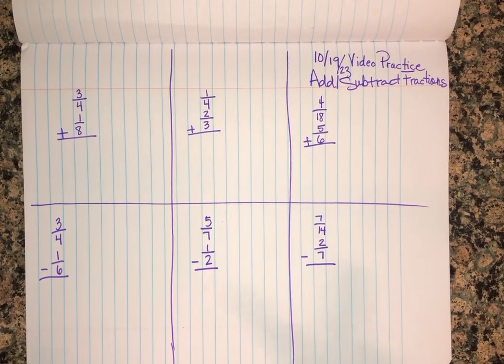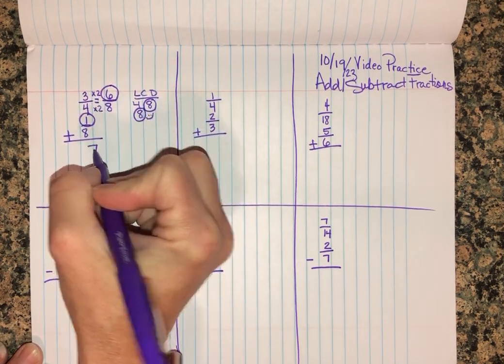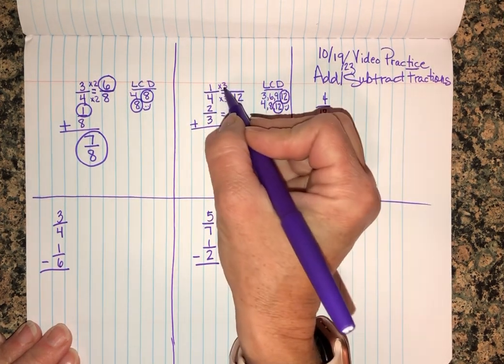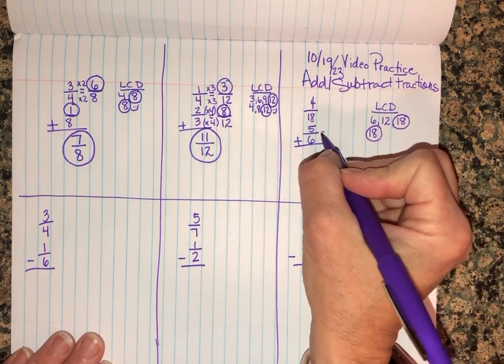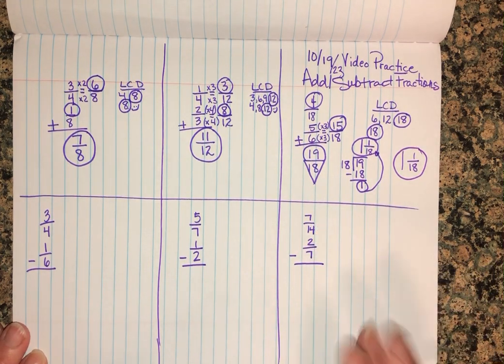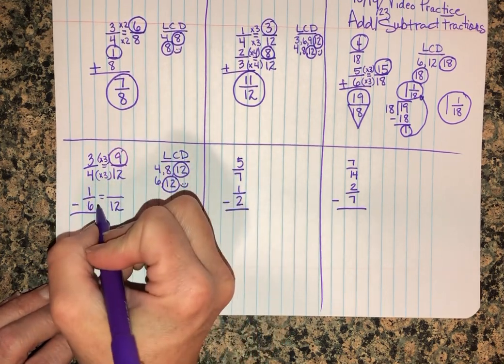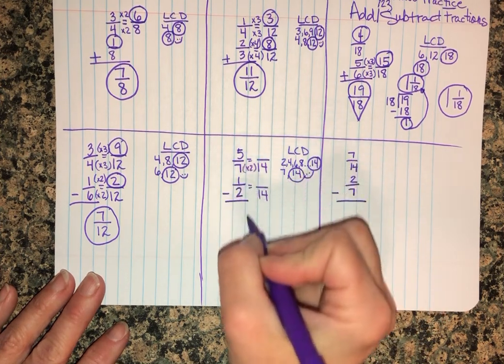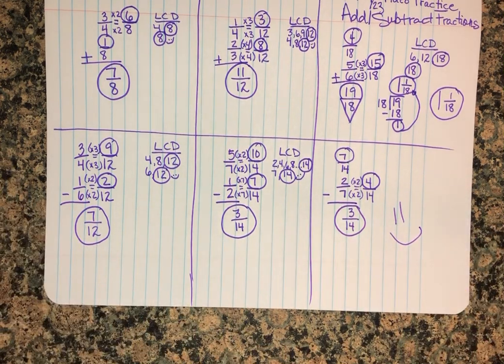Guided Practice Add/Subtract Fractions 101923